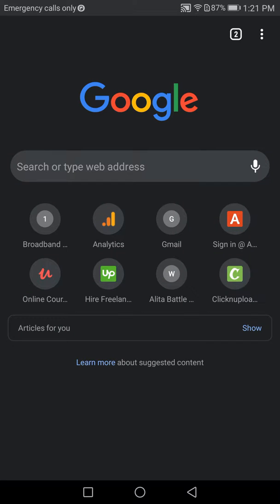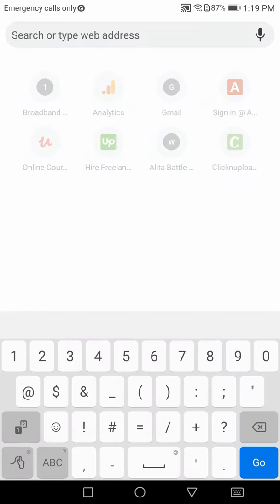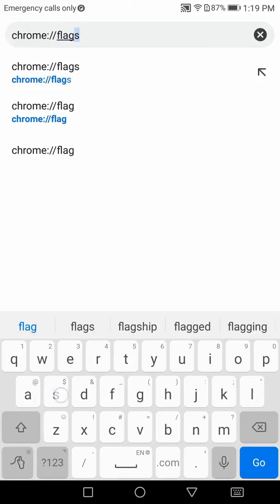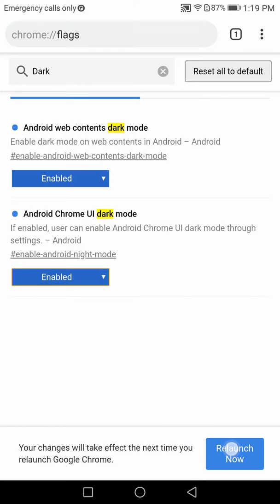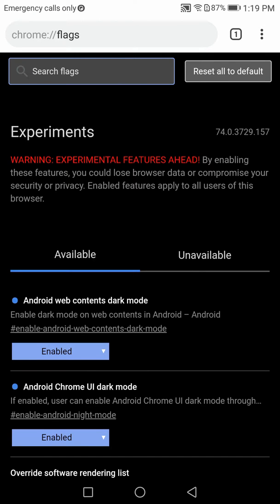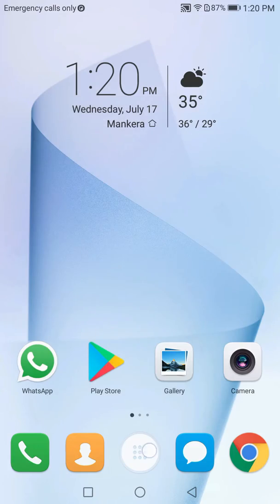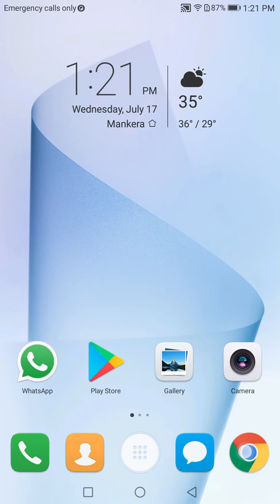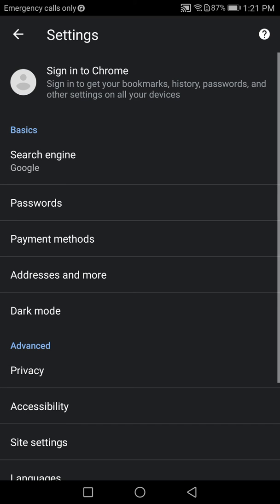How to Enable Dark Mode for Google Chrome on Android / Android Dark Mode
Android Dark Mode Feature

In this video I will let you know how to enable chrome dark mode on your android device. It is a quick and easy guide on how to enable dark mode for Google chrome on Android.

Follow the step by step instructions provide in this video tutorial on enabling chrome dark mode on android. If you facing any issue just ping me in the comment section.